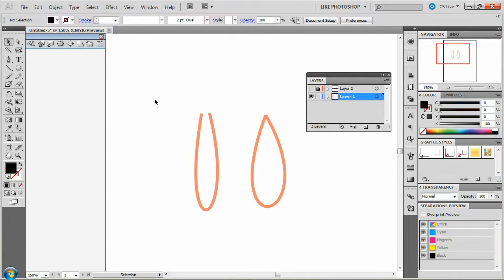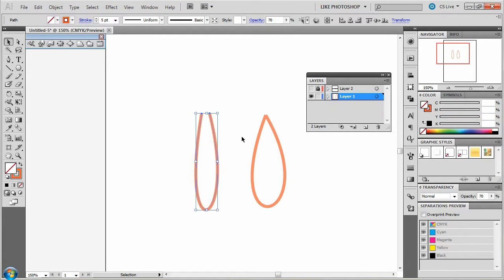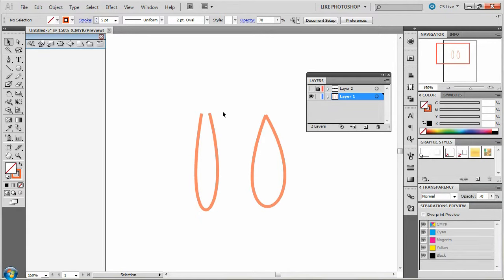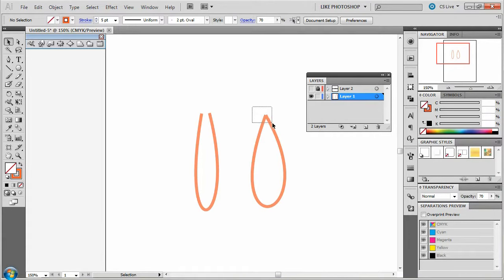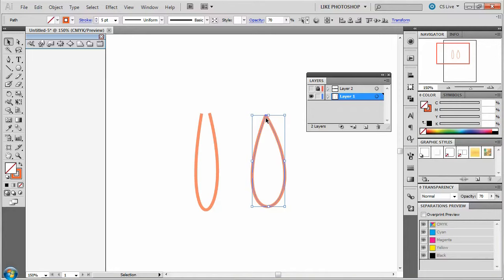AI CS5 Coincident Points